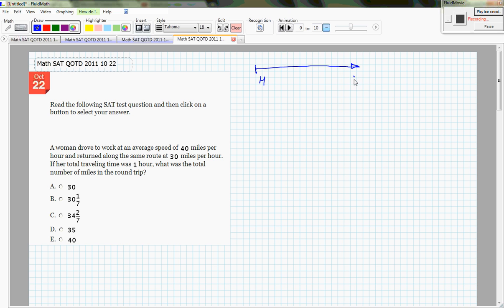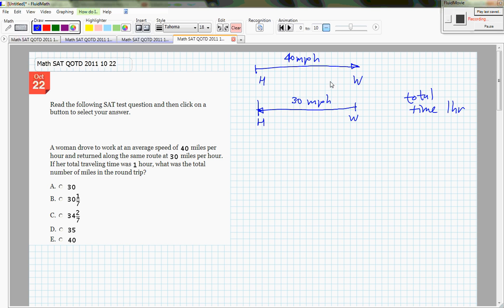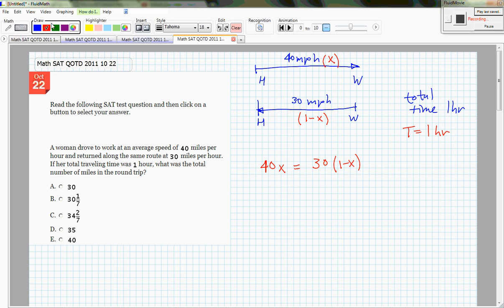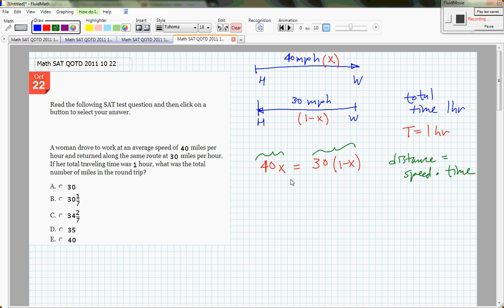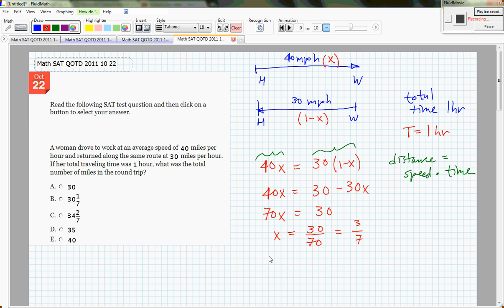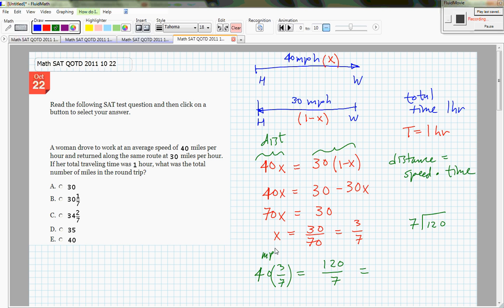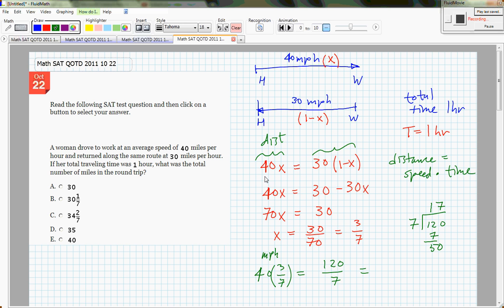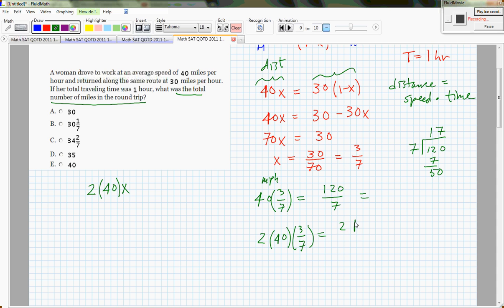Math SAT QOTD 2011 10 22.wmv